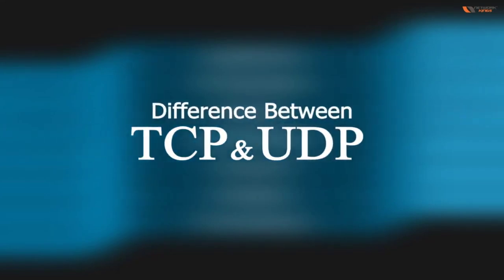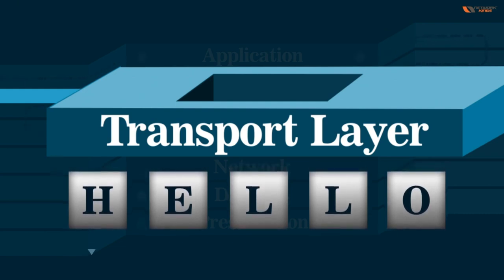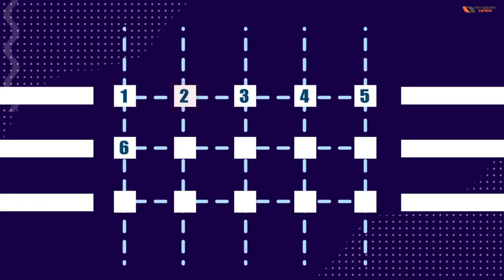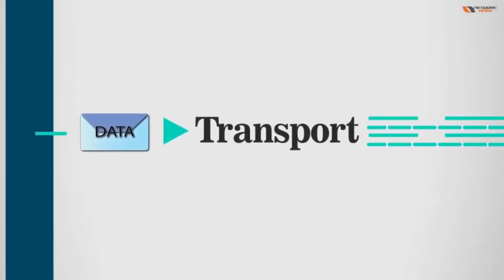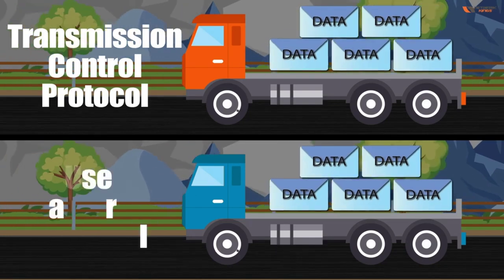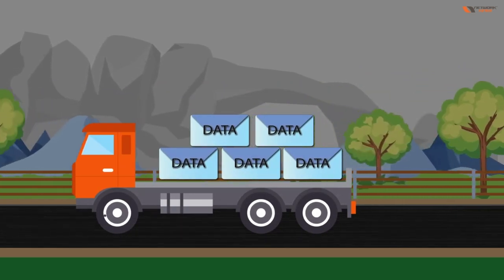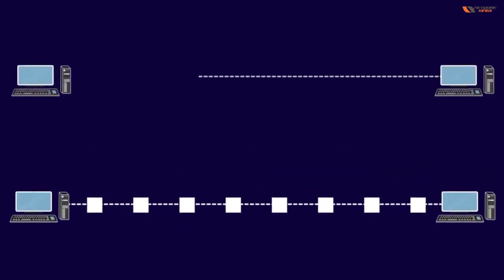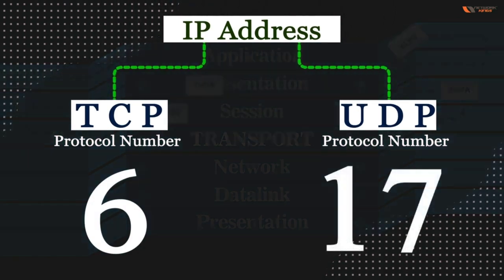Understanding the Transport Layer: Data Segmentation and Sequencing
Step into the realm of network protocols with this detailed examination of the transport layer's function in data segmentation and sequencing. Learn how the transport layer acts as a pivotal point in converting data streams into segments, ensuring that each chunk is properly numbered for sequence tracking.

This video compares the reliability of TCP with the speed of UDP, highlighting their unique approaches to data transmission and the implications for network efficiency.